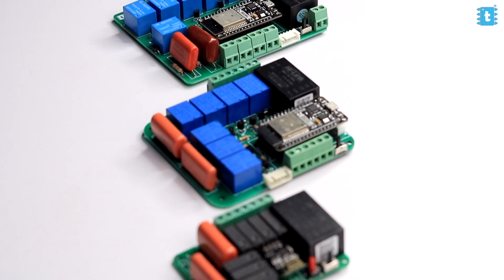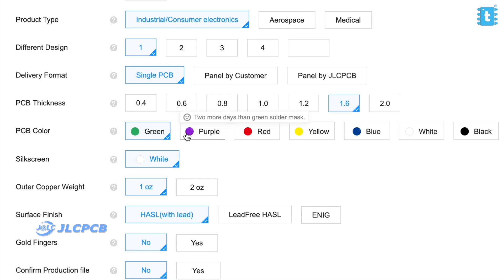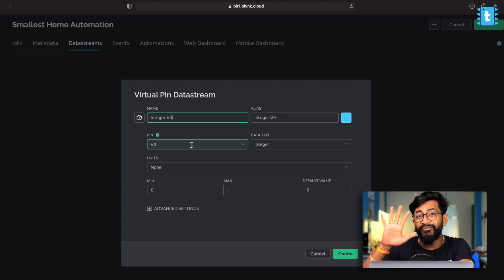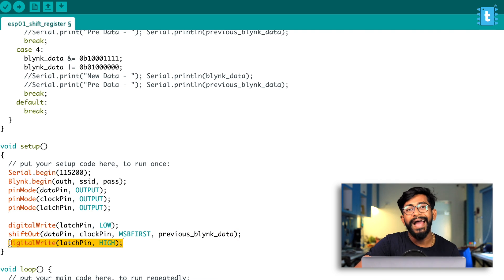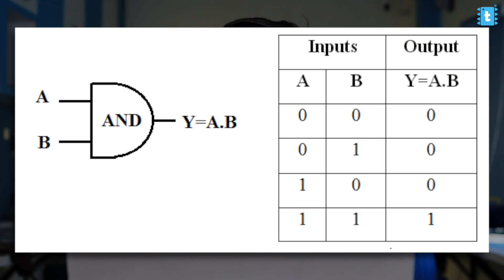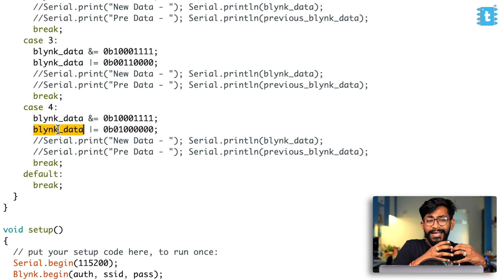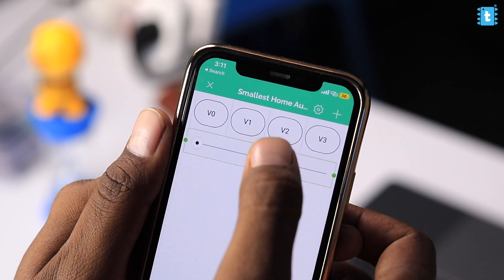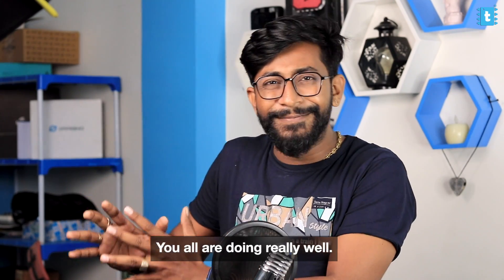SMALLEST Home Automation with 4 appliances & Fan Dimmer Control 🔥🔥 | ESP8266 projects | IOT Projects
This video is about the SMALLEST Home Automation project that we have ever made that will help us to control upto 4 AC Appliances and also control speed of 1 AC fan over Internet.

And this complete project is working on ESP01 module. Watch it out to know more.

👨🏻‍💻 Important Links 👨🏻‍💻

Get the Smallest Home Automation project delivered at your door step

Connection Diagram, Schematic, Code and all other details are mentioned in the article

⏱ Time Stamps ⏱

00:00 Introduction
02:01 Hardware Part of the Project
04:31 Coding Part
05:00 Creating Blynk Template and Device
06:57 Coding Part Continues
15:38 Blynk App Configuration
16:39 Installation and Testing of the Project
17:21 We are selling this complete project!!!
18:48 That's it, Comment your suggestions

          techiesms
explore | learn | shareb